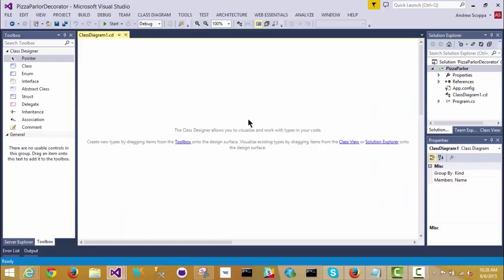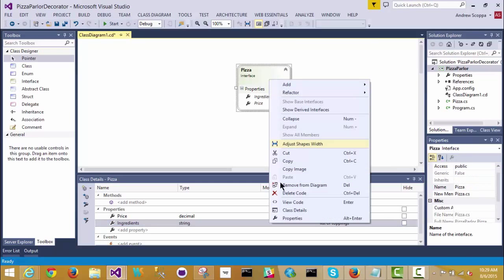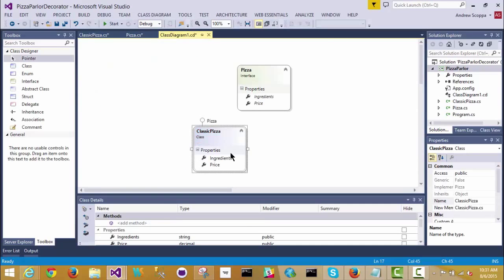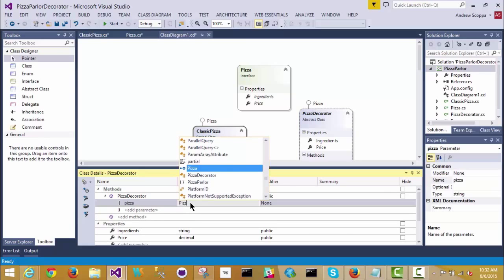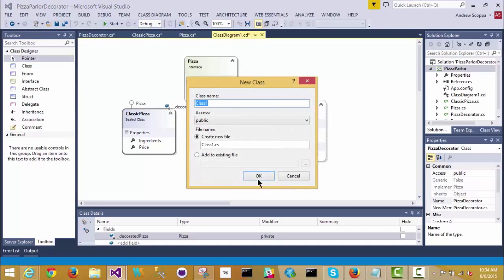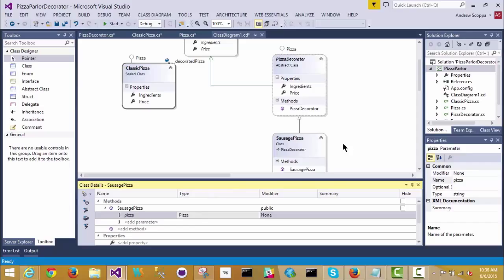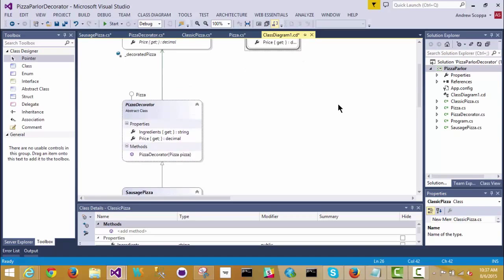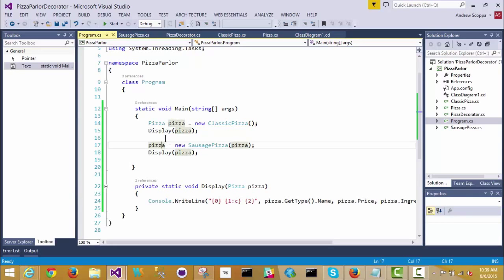How to Use the Class Diagram Tool in Visual Studio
The Class Diagram Tool in Visual Studio: Implementing a Structural Design Pattern, presented by Andrew Scoppa.